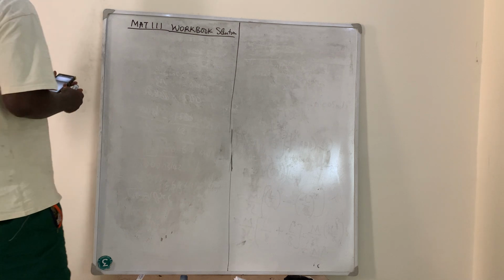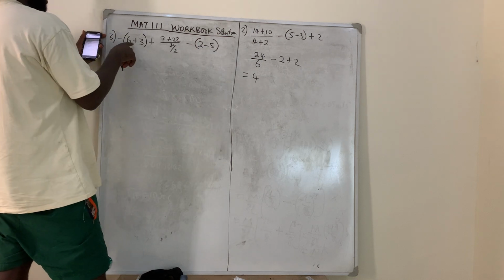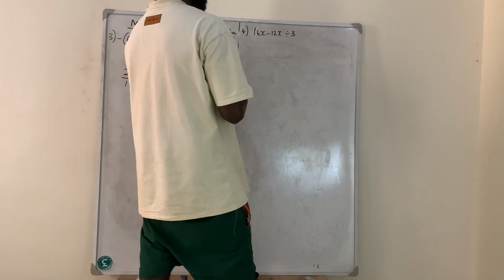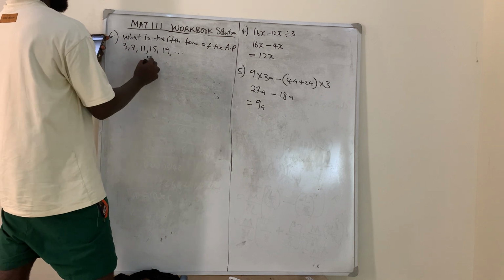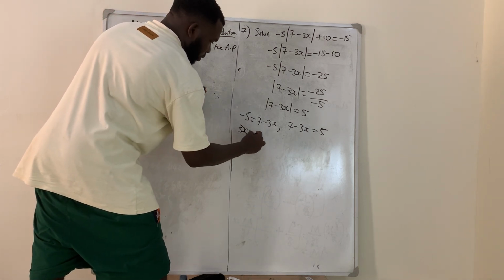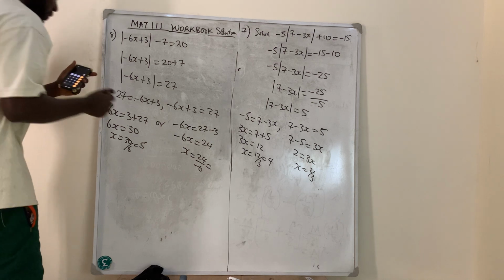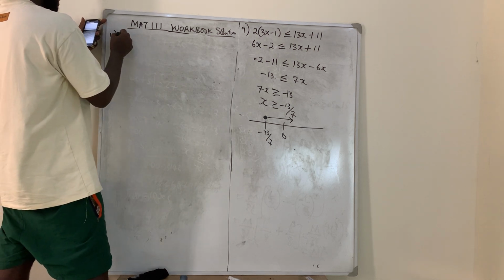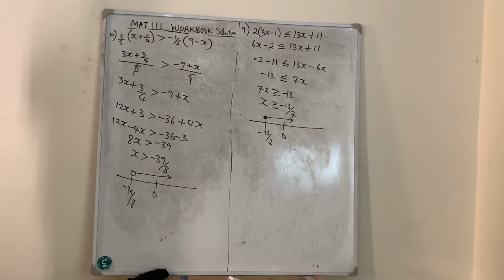Calculation in algebra and trigonometry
Solution to ESUT YEAR ONE MATHS (MAT 111) algebra and trigonometry workbook for MEDICAL AND FANS